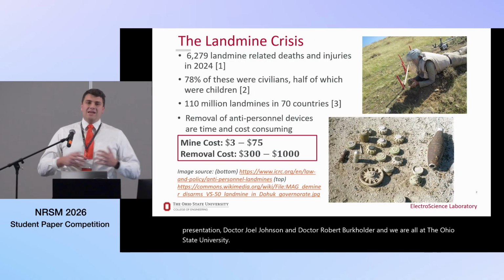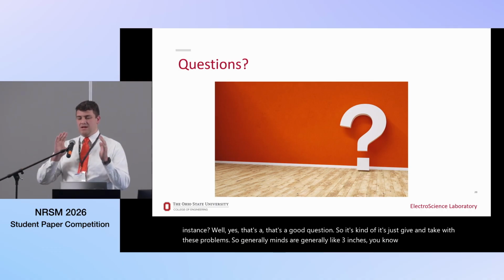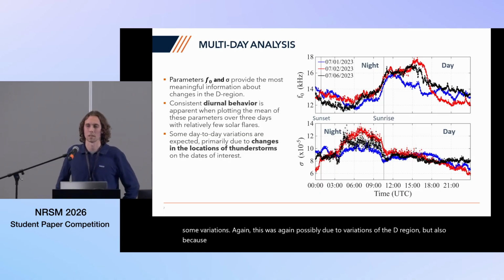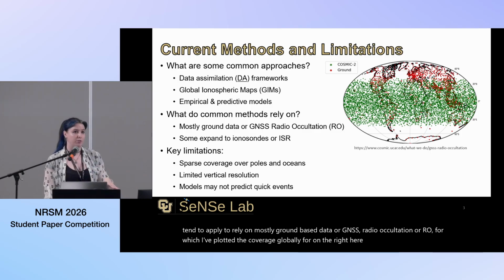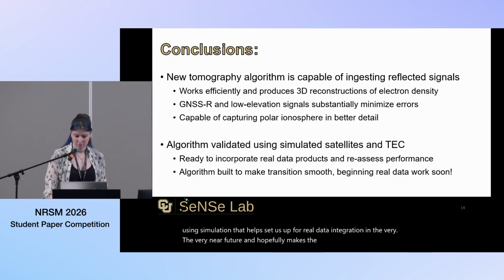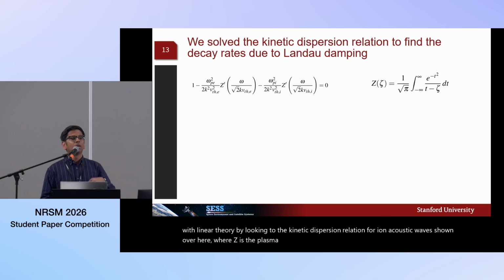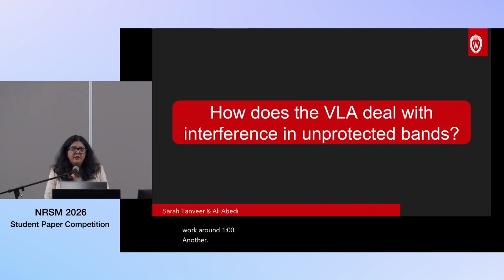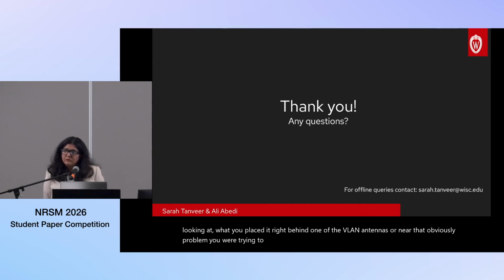2026 USNC-URSI NRSM Student Paper Competition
Ernest K. Smith USNC-URSI Student Paper Competition at the 2026 National Radio Science Meeting in Boulder, Colorado.

SPC Winners:
1st Place
Mason Matrazzo, Auburn University

2nd Place
Joseph Gedney, The Ohio State University

3rd Place
Brenna Royersmith, University of Colorado Boulder

SPC Finalists:
- Joseph J. Gedney, The Ohio State University
Co-authors: Joel T. Johnson and Robert J. Burkholder
"A Decoupled Model for the Mean RCS of an Object Below a Rough Surface"

- Mason W. Matrazzo, Auburn University
Co-authors: Hunter C. Burch
"Parametric Modeling and Analysis of Lightning Sferic Waveforms for D-region Remote Sensing"

Co-authors: Brian Breitsch and Jade Morton
"Updated Method for Ionospheric Tomography Using Unconventional GNSS Signals"

- Ashwyn Sam, Stanford University
Co-authors: Chris Crabtree and Sigrid Elschot
"On the Persistence of Landau-Damped Solitons for Space-Debris Detection"

- Sarah Tanveer, University of Wisconsin-Madison
Co-authors: Ali Abedi
"Propagation Measurements in the 7 GHz Band Near the VLA Telescope"